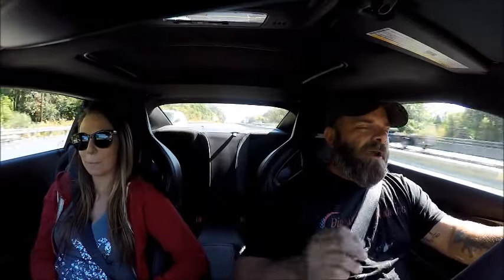The new ZL1 Camaro of YouTube!!